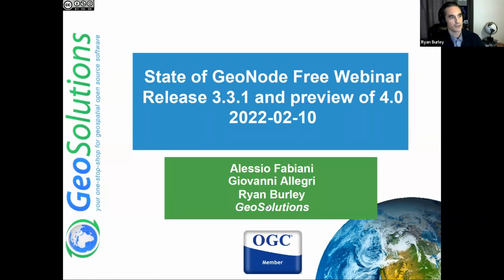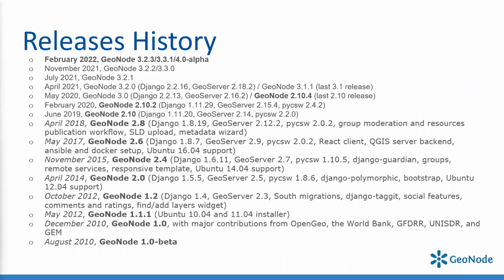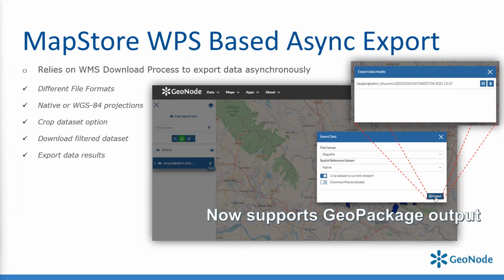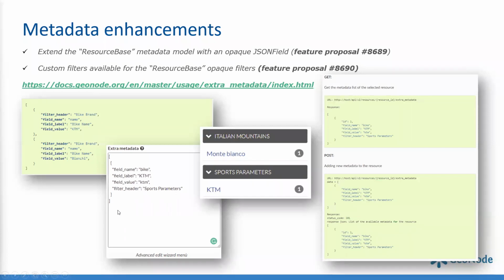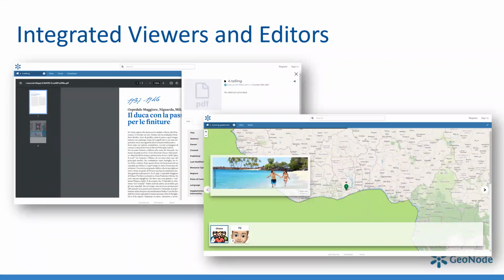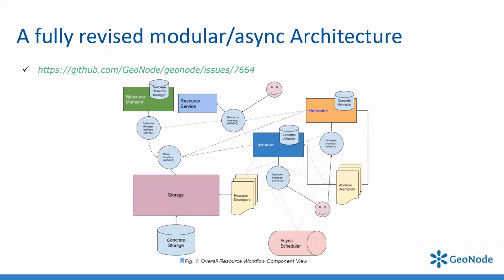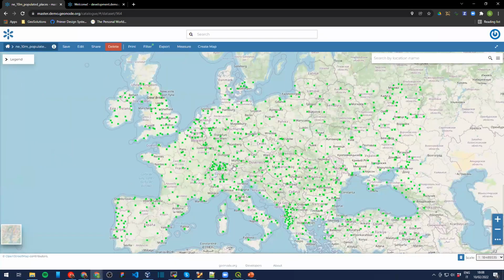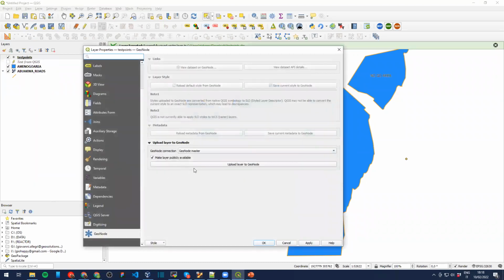State of GeoNode - Release 3.3.1 and preview of 4.0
This webinar provides the information about the upcoming 3.3.1 as well as 4.0 GeoNode releases focusing on the latest developments as well on the upcoming ones.